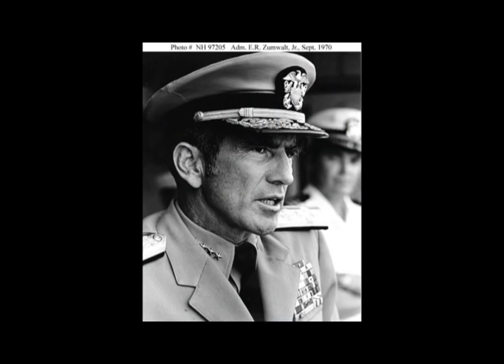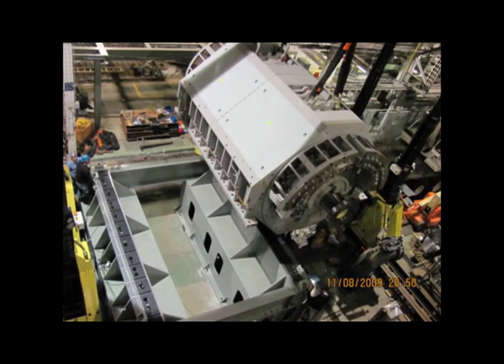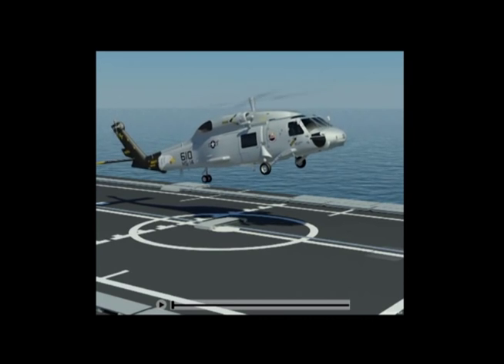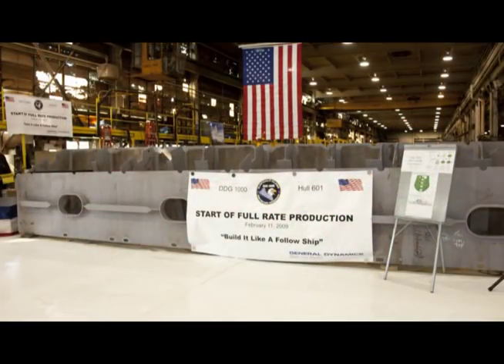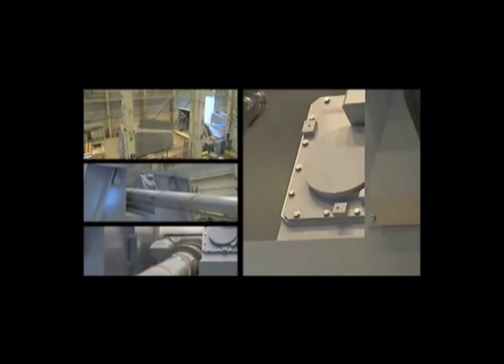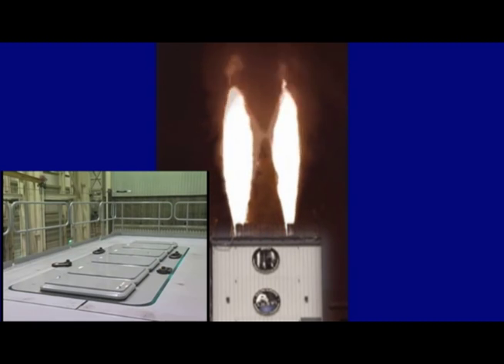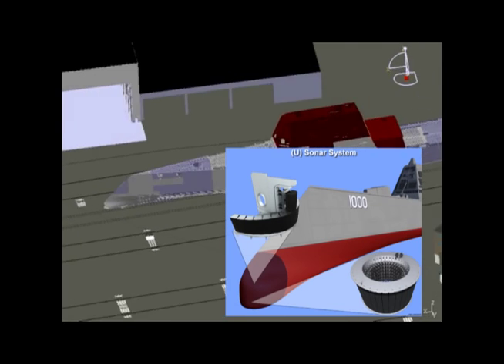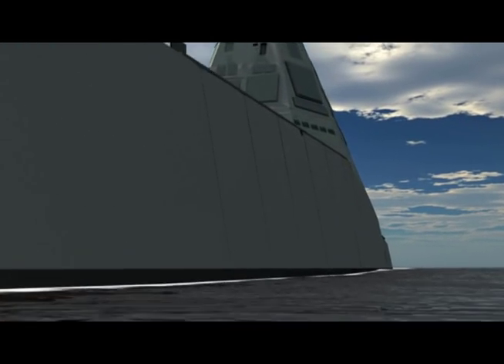NAVSEA-SAS2012-DDG-1000.wmv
Video shown at the NAVSEA booth during the Sea Air Space Symposium on Monday, April 16, 2012.